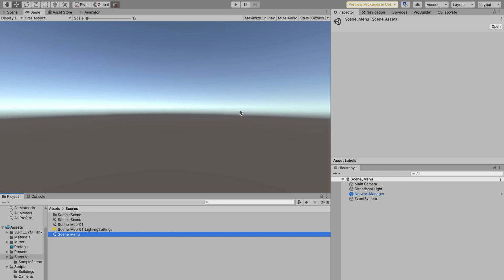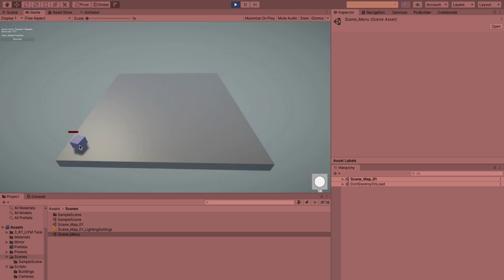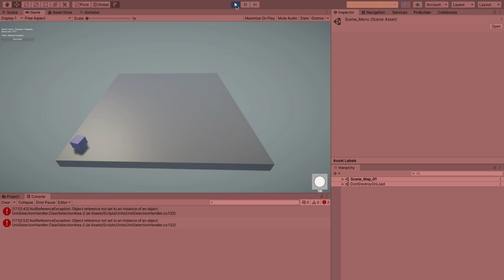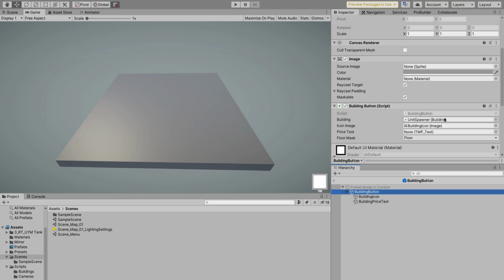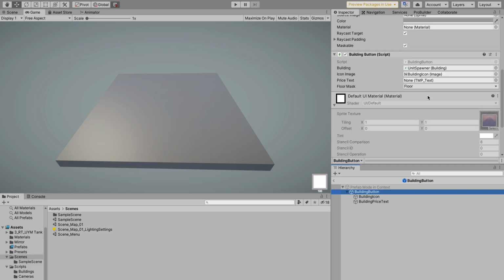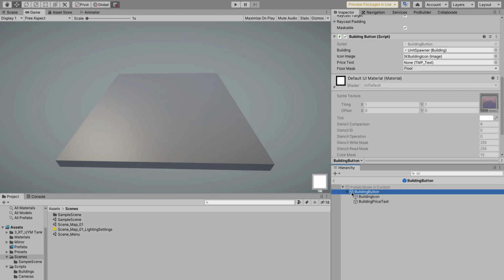Unity Debug: Building Placement debug 2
Debugging Unity building placement